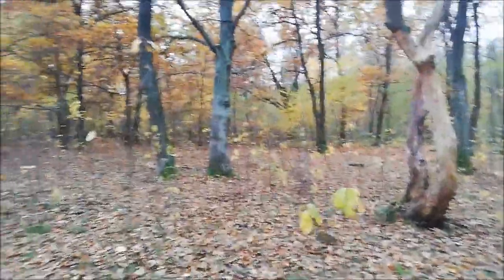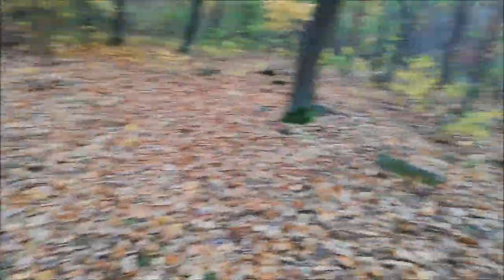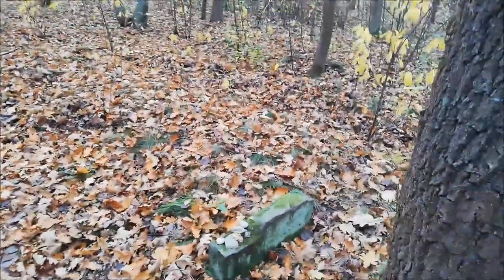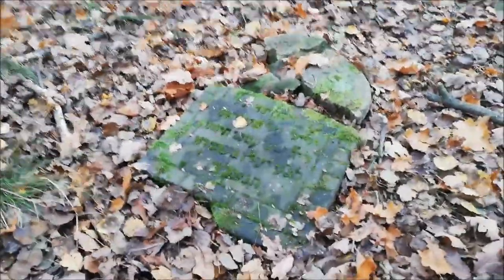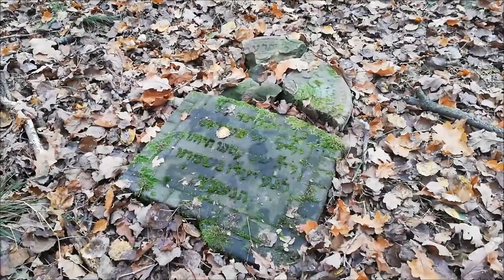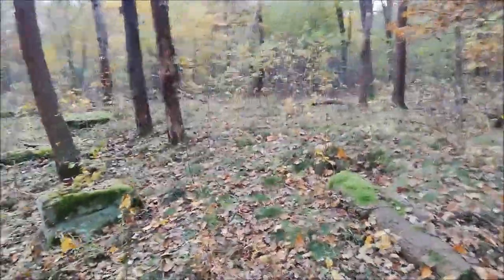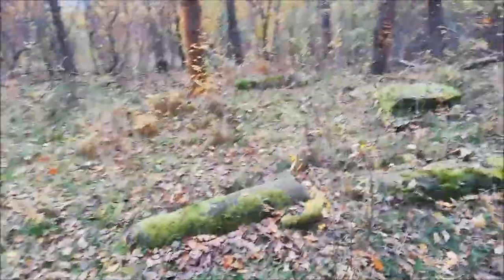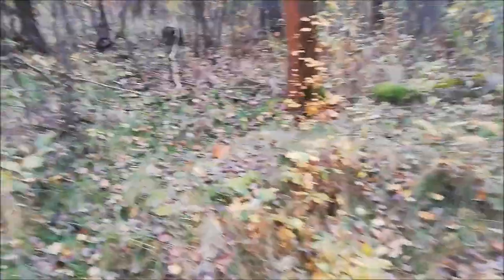Okuniew (powiat miński) - cmentarz żydowski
W tym odcinku obejrzymy pozostałości cmentarza żydowskiego w Okuniewie. Niestety jesienna aura znacznie utrudniła poszukiwania macew, których podobno jest tam kilkanaście. Mimo to udało się sfilmować całkiem sporo pozostałości. ;)